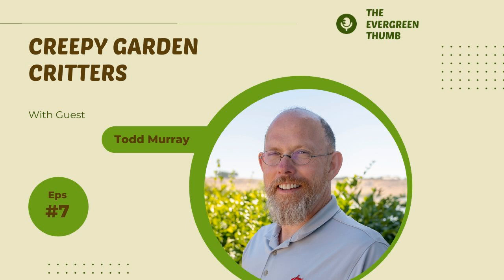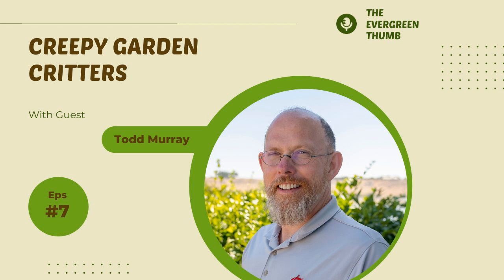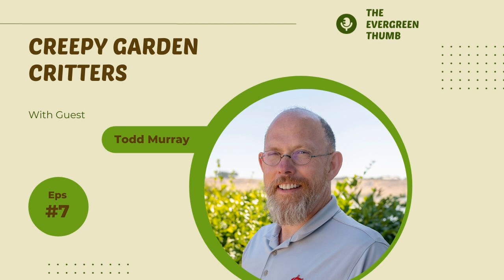Creepy Garden Critters with Todd Murray - Episode 007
First up in this episode is the November gardening calendar.  It's time to make sure everything is ready for winter.

Then, I talk with Todd Murray, entomologist and Director of WSU Puyallup Research and Extension Center, about "creepy garden critters" and their value in the garden (or lack thereof in the case of rats).

We discuss:
Bats
Spiders
Snakes
Rats
Parasitoids
Beetles

Todd also explains, from his perspective, the value an endowed faculty chair/professor will bring to the WSU Extension Master Gardener Program.